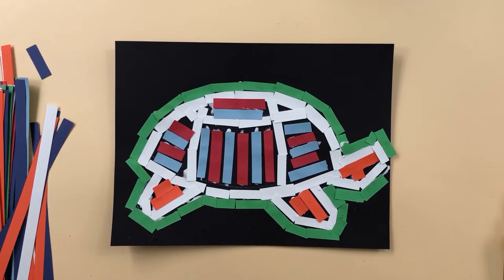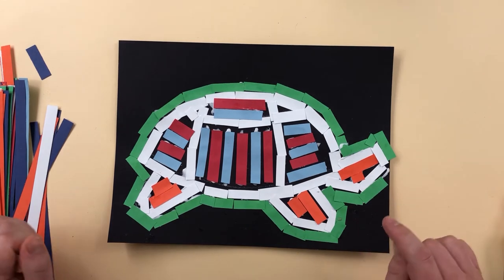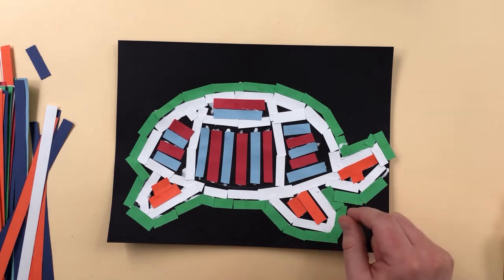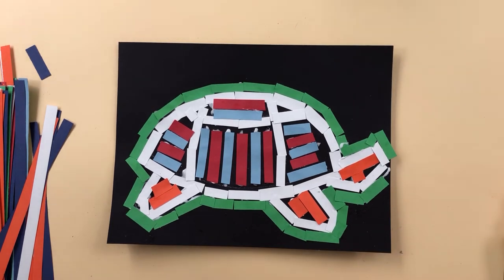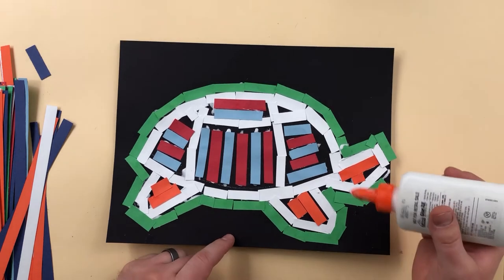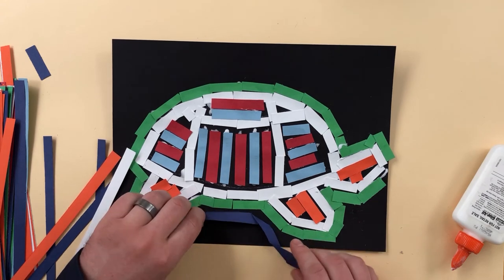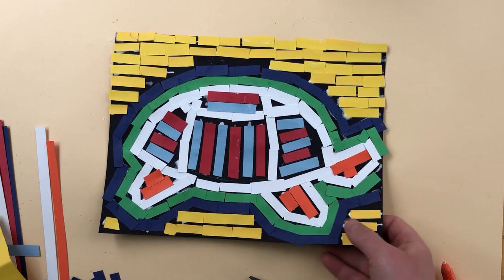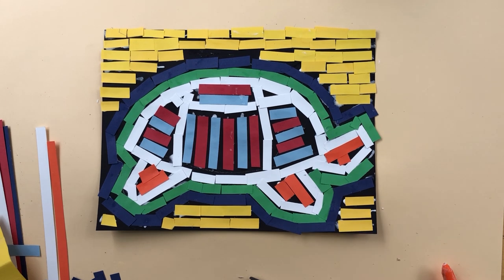Tiger Art with Mr Hinman Kuna Mola Paper Craft PART 4 Fairview Elementary Art Lesson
The 4th and final part of the Mola Lesson!